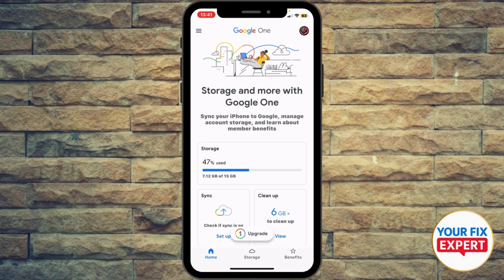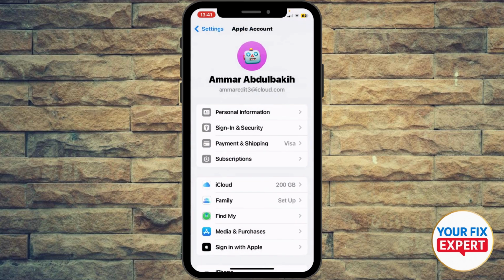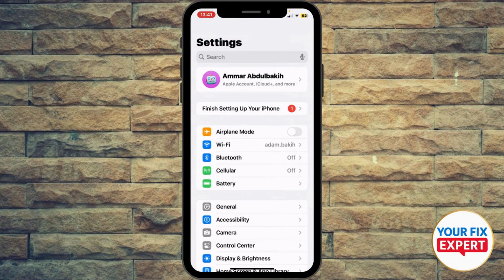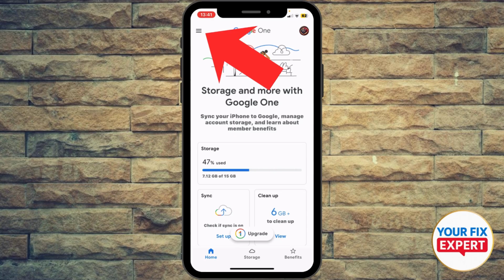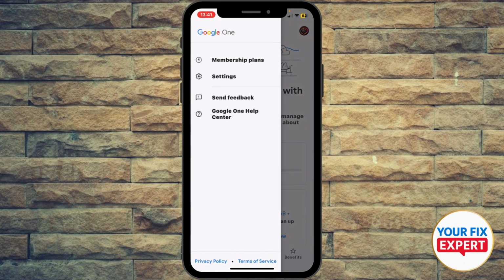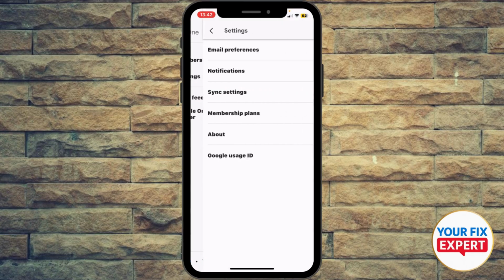How To Cancel Google One Subscription 2026 (Step By Step Guide)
How To Cancel Google One Subscription 2026 (Step By Step Guide) In this video, we show you how to cancel your Google One subscription in a simple, step-by-step way. This Google One tutorial is perfect for beginners who want to manage their account and billing easily. Learn how to cancel your Google One plan, stop automatic payments, and manage your subscription effectively. Follow this Google One guide to cancel your subscription safely and keep your account organized.